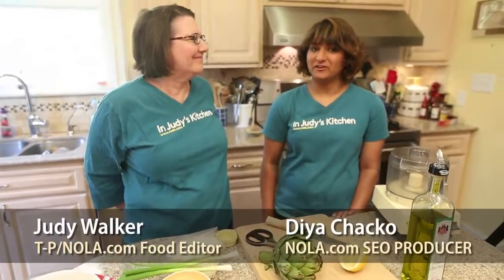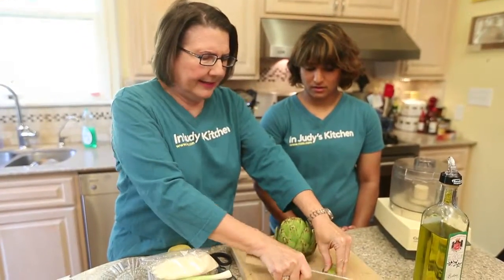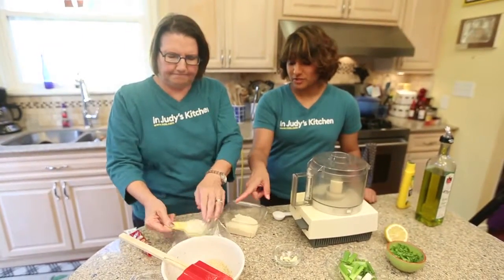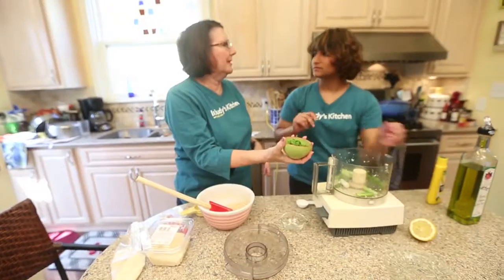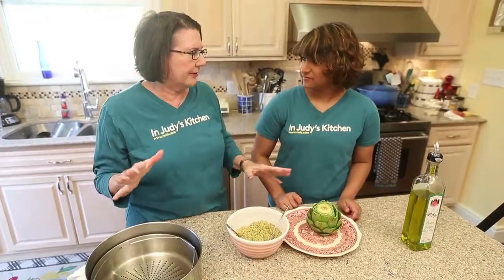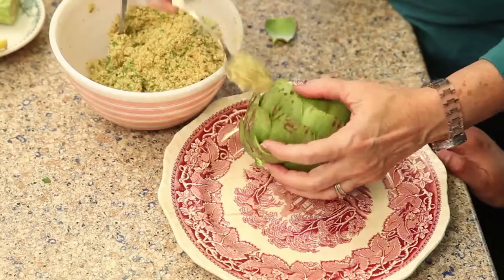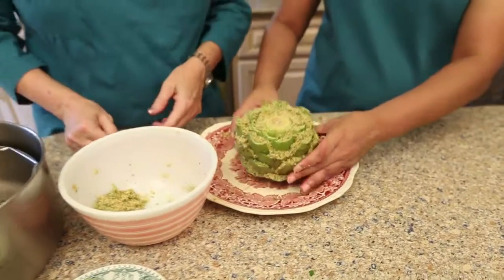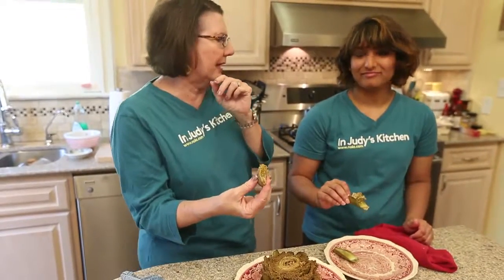Stuffed artichokes: How to make them, In Judy's Kitchen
(Mar 25 2014) NOLA.com | The Times-Picayune Food editor Judy Walker and SEO producer Diya Chacko show you how to make stuffed artichokes in this week's episode of In Judy's Kitchen.